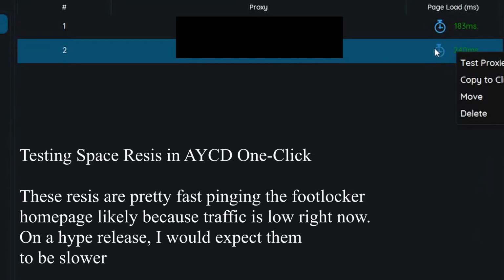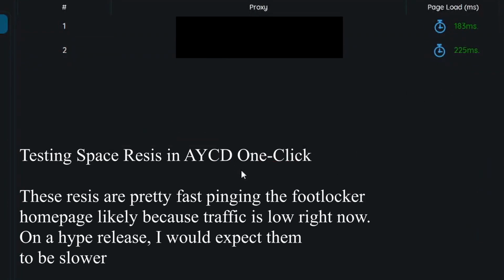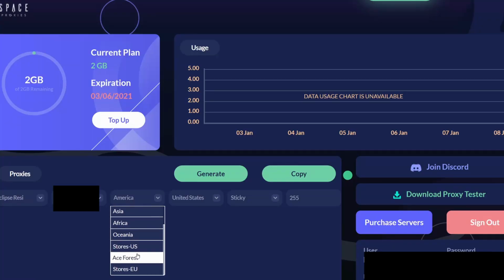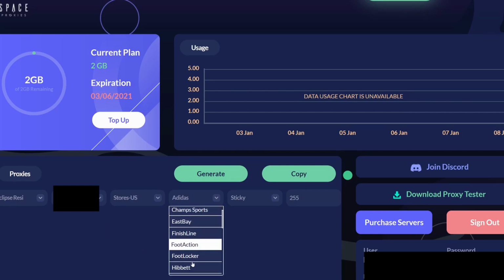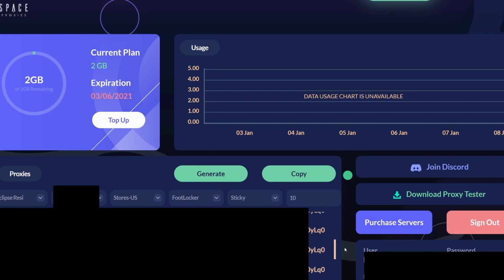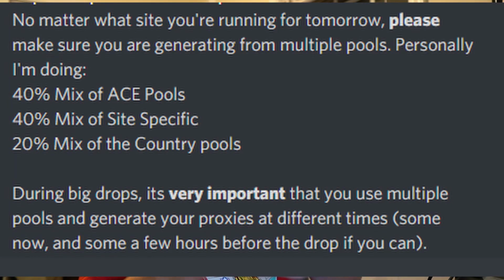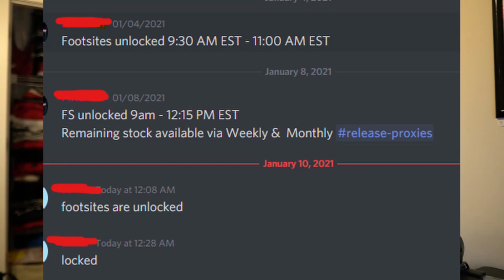Proxies (Sneaker Botting) in 2021 - Beginner Info/Best Practices - Everything You Need To Bot Ep.2